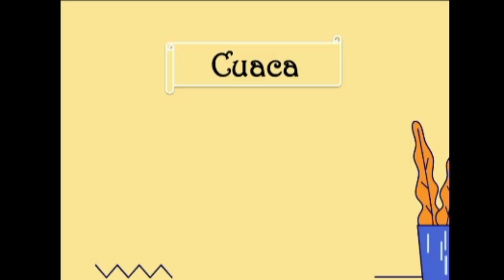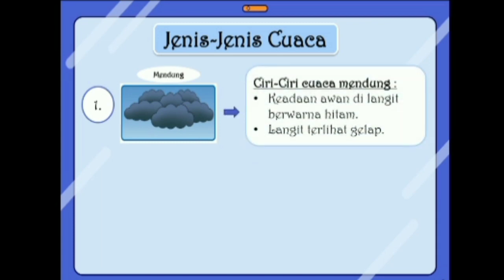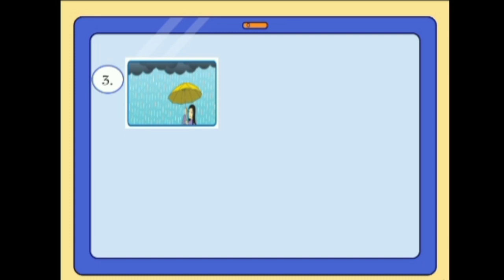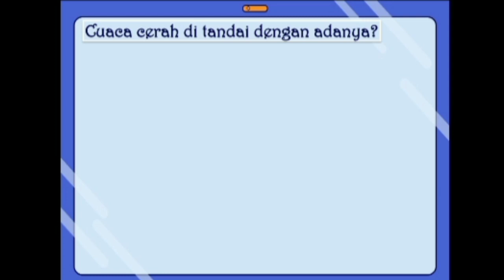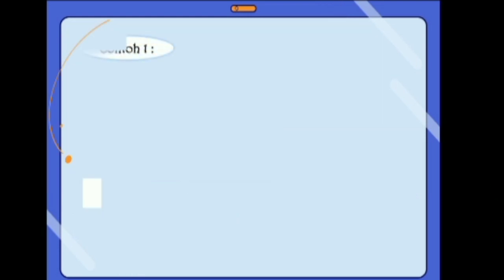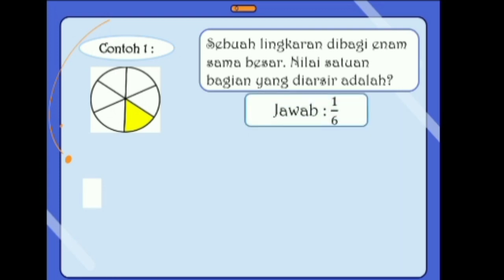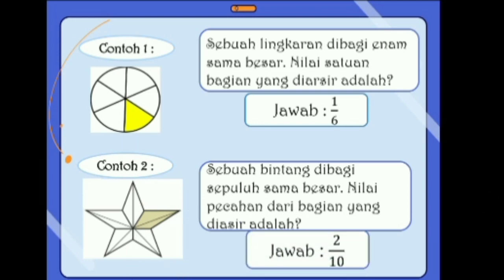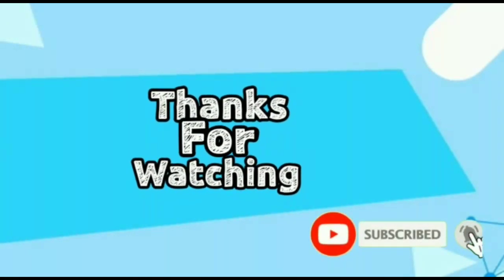TEMA 5 : MENGENAL JENIS-JENIS CUACA & PECAHAN | GRADE 3 | GLOBAL INSANI ISLAMIC SCHOOL